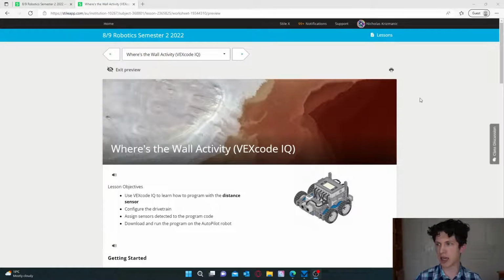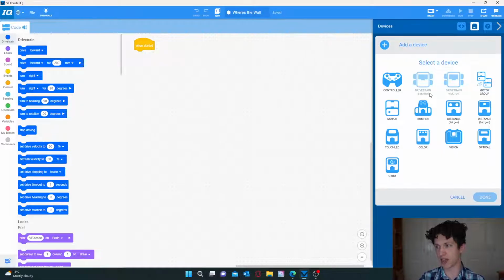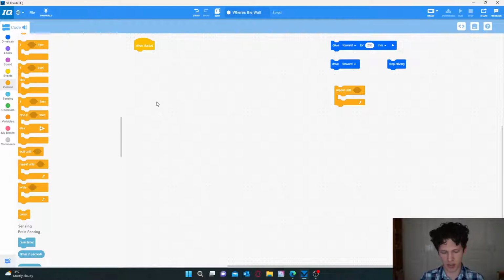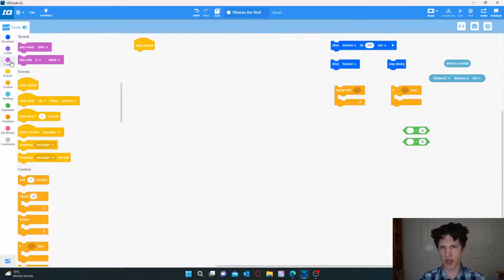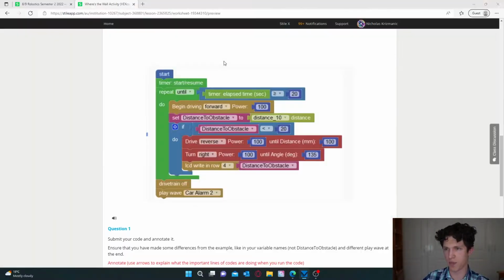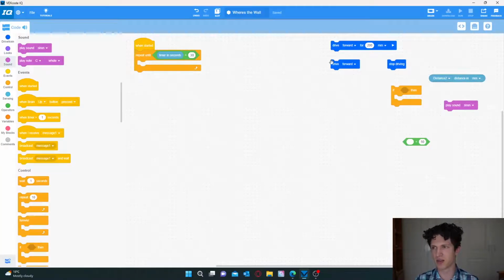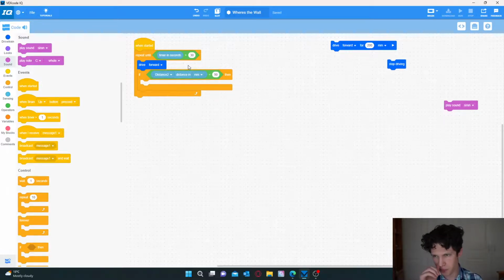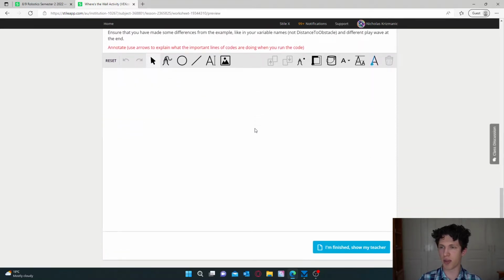VEX IQ Tutorial - Where's the Wall Activity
Follow along with this VEX IQ tutorial to complete the Where's the Wall Activity